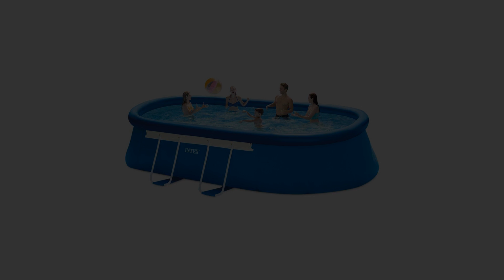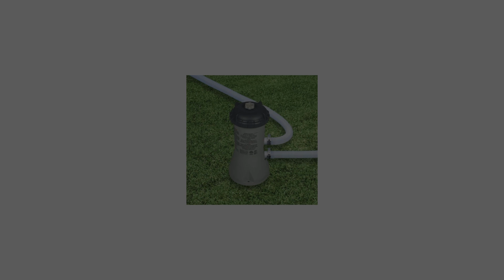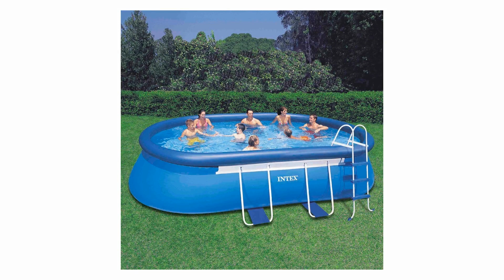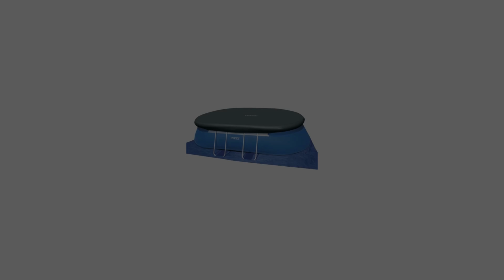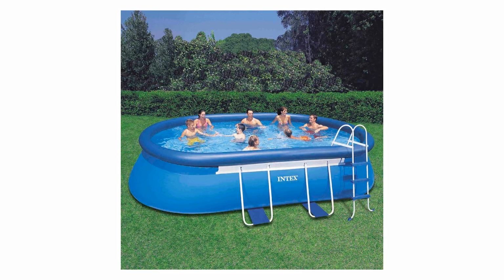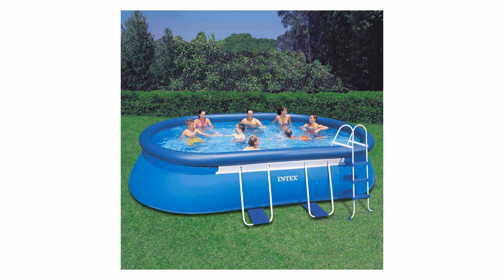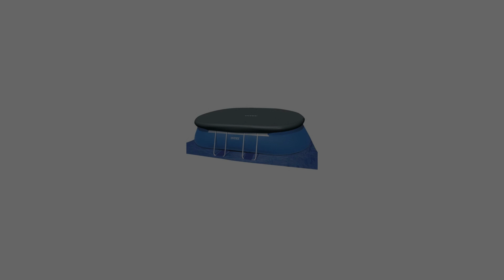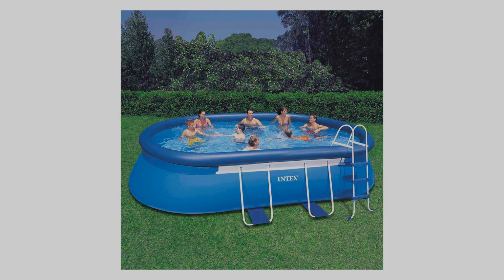Intex 18ft X 10ft X 42in Oval Frame Pool Set with Filter Pump, Ladder, Ground Cloth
Intex Oval Frame Pool Set has a combination of the easy assembly of an Easy Set Pool and the strength and support of a Metal Frame Pool. This long, oval-shaped pool fits long, narrow backyards, that cannot accommodate large round pools, and it's a perfect shape for laps and volleyball games. Engineered for strength, The Oval Frame Pool is supported by strong, durable steel frames which are powder coated for rust resistance and beauty. Your backyard will be the place to be all summer as your family can relax and play. Connect the powerful Krystal Clear Cartridge Filter Pump to enjoy clean, refreshing water. Equipped with the Ground Fault Circuit Interrupter, which is an added safety feature that shuts off the pump if electrical current is exposed to water. Ready for water in 30 minutes, - follow the instructional DVD for easy set up, and enjoy the fun! Water capacity: (80%) 2,885 gallons. Includes: Krystal Clear Cartridge Filter Pump with 1,000 gph (110-120V). Ladder. Ground Cloth. Debris Cover. Set-up and maintenance DVD. SUPER-TOUGH laminated PVC sidewalls. Convenient drain plug that connects to a garden hose so water can be drained away from pool or house area. New dual suction outlet fittings improve water circulation resulting in better water hygiene and clarity.

Intex 18ft X 10ft X 42in Oval Frame Pool Set with Filter Pump, Ladder, Ground Cloth and Pool Cover